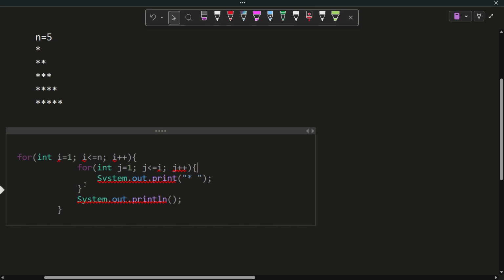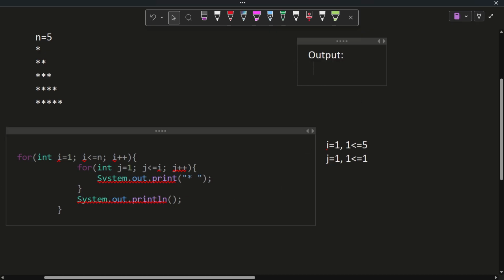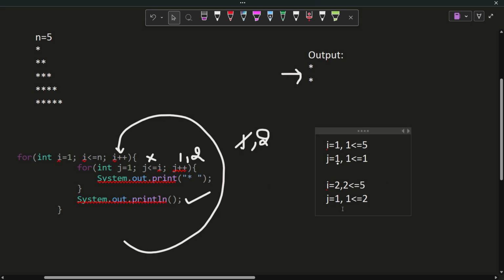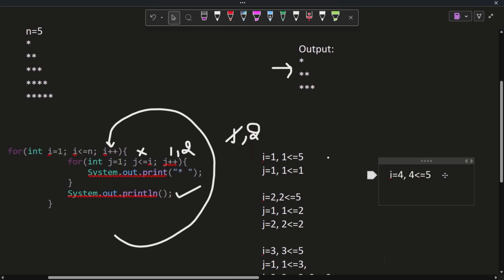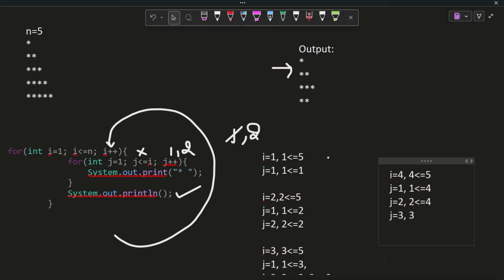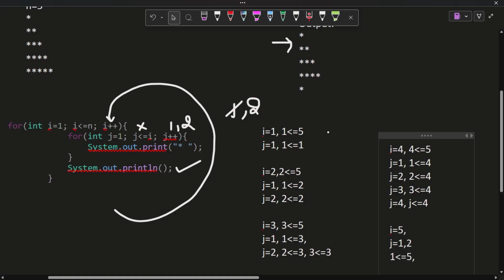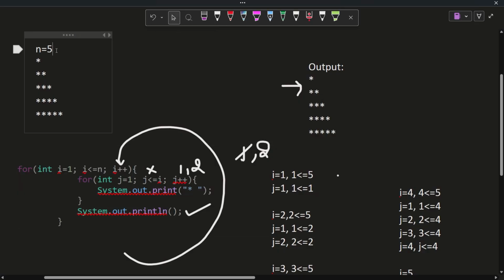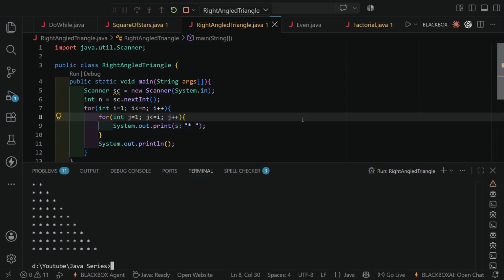Right Angle Triangle Pattern using Nested Loops in JAVA | Pattern Printing | Eposide 19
In this video, we learn how to print a Right-Angled Triangle Star Pattern in Java using nested loops.

Topics Covered:
✔ Understanding Pattern Programs
✔ Nested Loop Concept
✔ Right Triangle Pattern Logic
✔ Output Explanation

Pattern programs help beginners strengthen their understanding of loops and problem-solving skills.